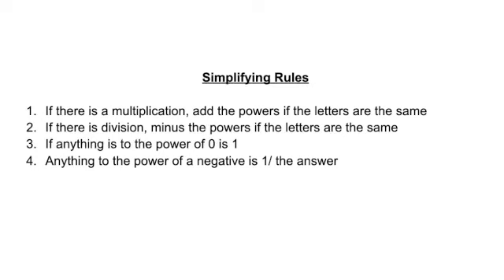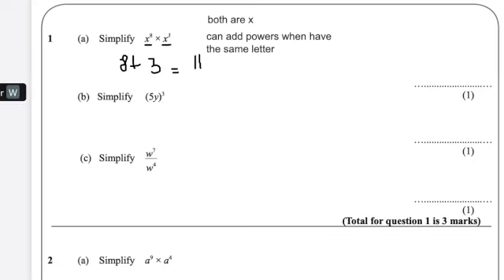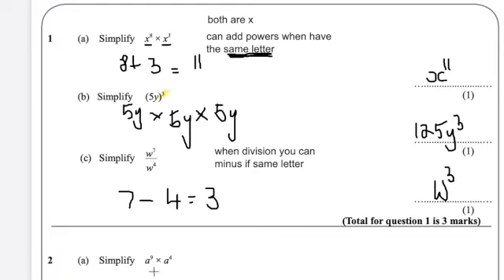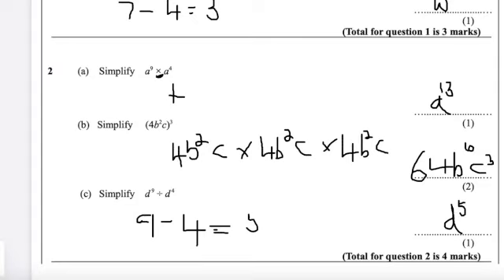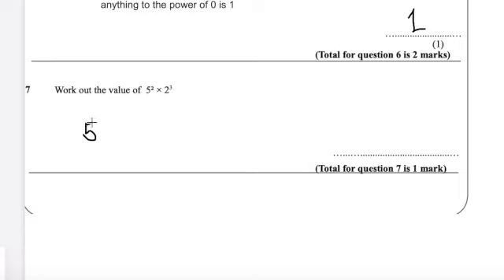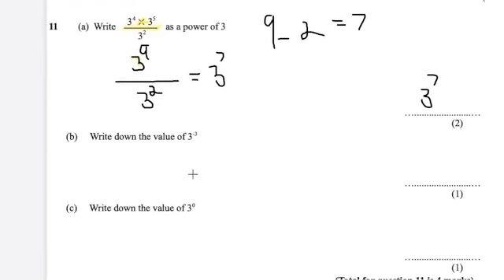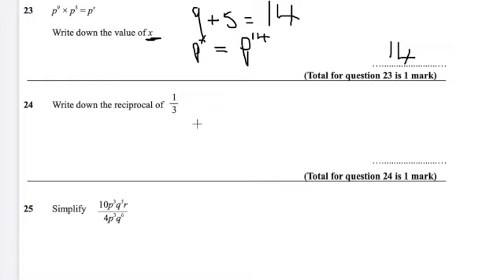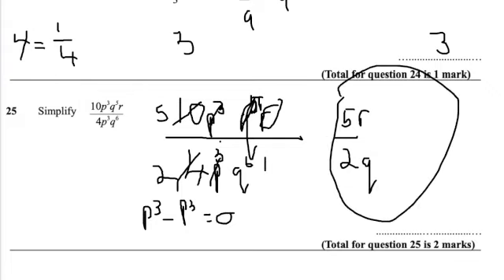Simplifying Made Easy: The Ultimate GCSE Maths Tutorial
Today's video goes over simplifying terms and expressions